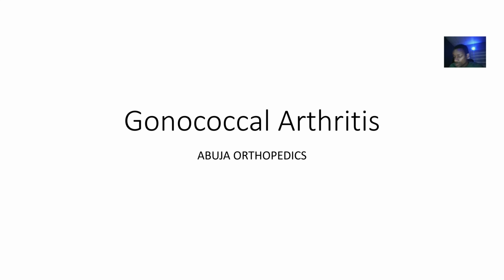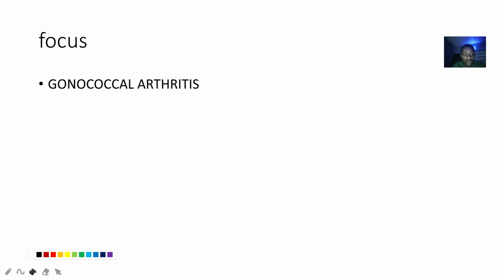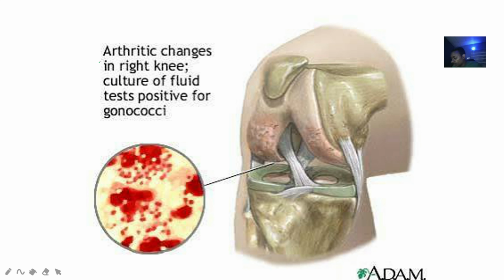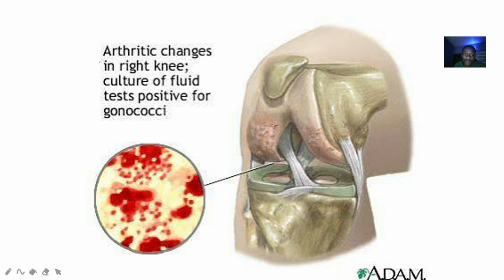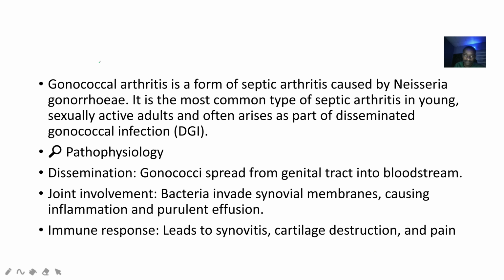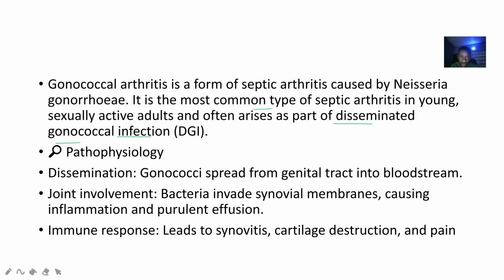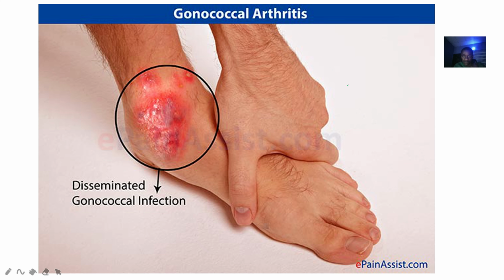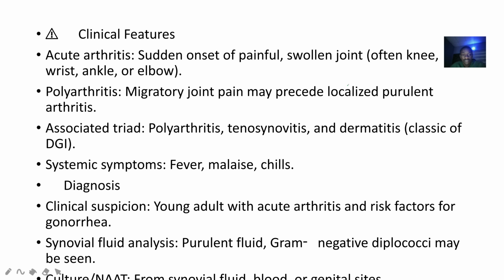Gonococcal Arthritis; Gonococci spread from genital tract into bloodstream, involves Joints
Gonococcal arthritis is a form of septic arthritis caused by Neisseria gonorrhoeae. It is the most common type of septic arthritis in young, sexually active adults and represents a disseminated gonococcal infection (DGI).

Pathogenesis
Neisseria gonorrhoeae spreads from a genital focus (urethritis, cervicitis) into the bloodstream.

Bacteria localize in synovial tissue → acute inflammation.

Two clinical patterns:

Arthritis-dermatitis syndrome: Migratory polyarthritis, tenosynovitis, and skin lesions.

Localized septic arthritis: Purulent monoarthritis, usually knee, ankle, or wrist.

Clinical Features
Joint pain: Sudden onset, often migratory.

Swelling and warmth: Affected joint is tender and inflamed.

Skin lesions: Pustular or hemorrhagic lesions on extremities.

Tenosynovitis: Pain along tendons, especially in hands and feet.

Systemic symptoms: Fever, malaise.

Investigations
Joint aspiration: Purulent fluid, Gram-negative diplococci (though often culture-negative).

Blood cultures: May be positive in early stages.

Genital cultures: Urethral, cervical, rectal, or pharyngeal swabs often confirm diagnosis.

NAAT testing: Highly sensitive for gonorrhea.

Management
Antibiotic therapy:

IV ceftriaxone (drug of choice).

Switch to oral cefixime or similar after improvement.

Joint drainage: Aspiration or arthroscopic lavage if purulent arthritis.

Supportive care: Rest, analgesics, physiotherapy.

Partner treatment: Sexual partners must be screened and treated.

Complications
Joint destruction if untreated.

Chronic arthritis in rare cases.

Systemic spread → endocarditis, meningitis (rare).

Clinical Importance
Gonococcal arthritis is a curable cause of septic arthritis if recognized early. Unlike other bacterial arthritis, it often presents with skin lesions and tenosynovitis, which are diagnostic clues.